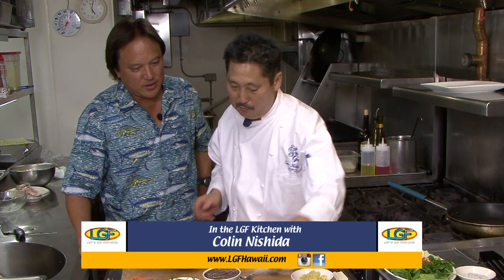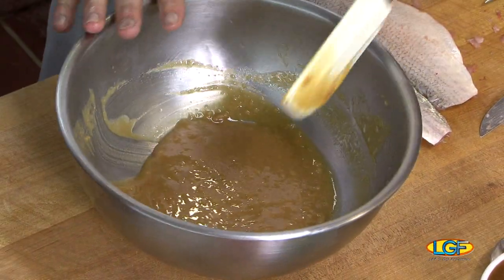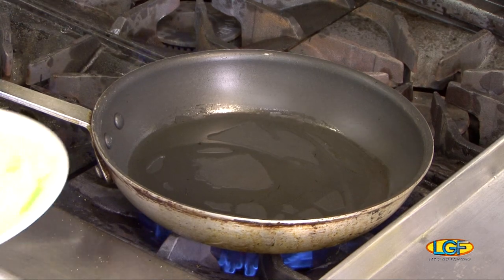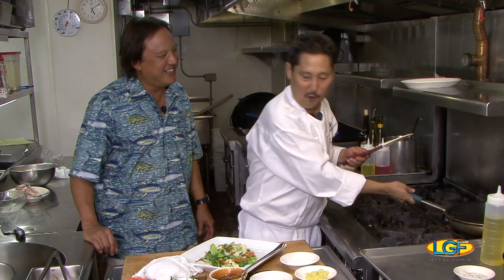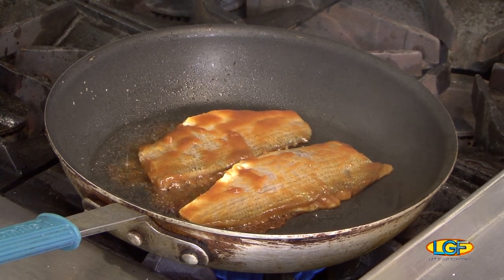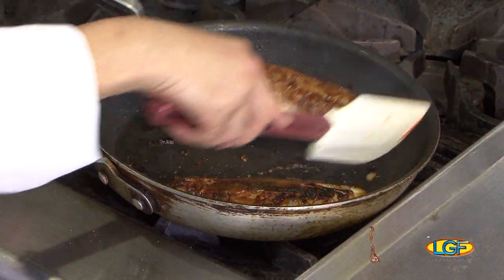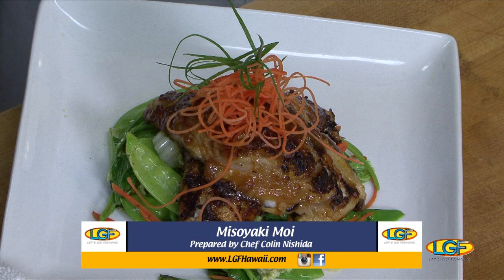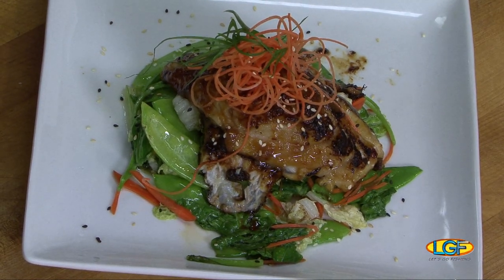Misoyaki Pacific Threadfin!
FEATURED SEAFOOD:  Pacific Threadfin (Moi).

FEATURED CHEF:  Colin Nishida.

The late chef Colin Nishida of Side Street Inn fame prepares for us a fish known in Hawaii as the “Fish of Kings” and the “King of Fishes”.

Chef’s Misoyaki sauce incorporates Japanese White Miso, White Sugar, Sake, and Fresh Ginger.

Fresh fillets of Hawaiian Moi are basted with his Misoyaki sauce and allowed to marinate for a couple of days.

When an order reaches the kitchen, the fish is pan seared and served over fresh Bok Choy, Choi Sum, Won Bok, Chinese Snow Peas and Carrots, all which are sautéed with White Wine.

The finishing touch on this special dish is a Carrot Curl garnish.  Beautiful!

INVITE US!